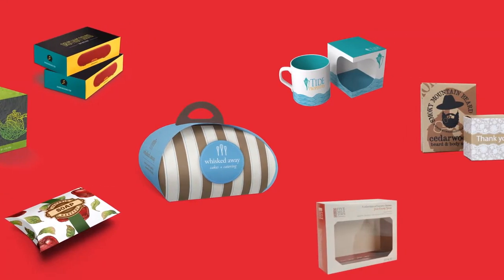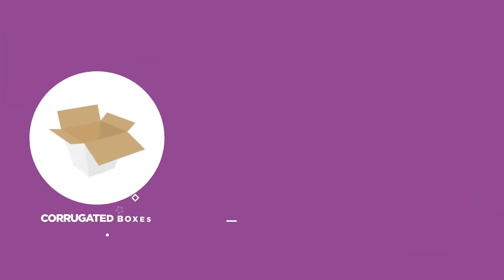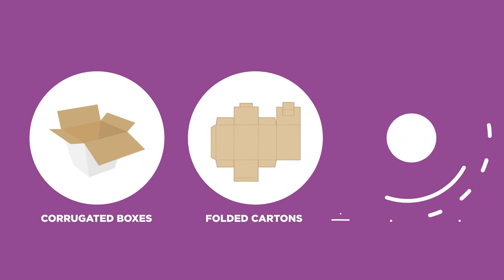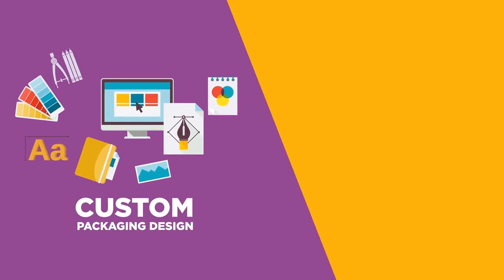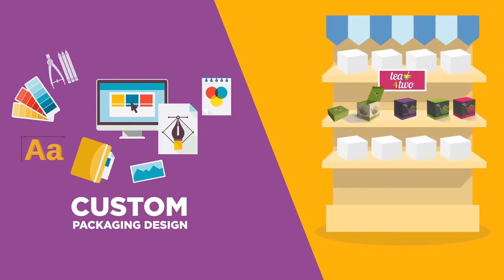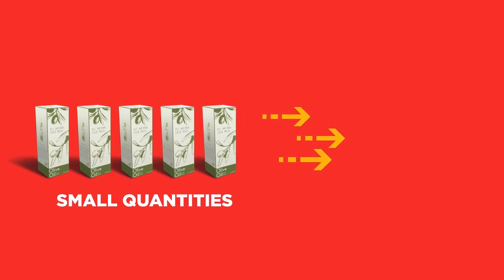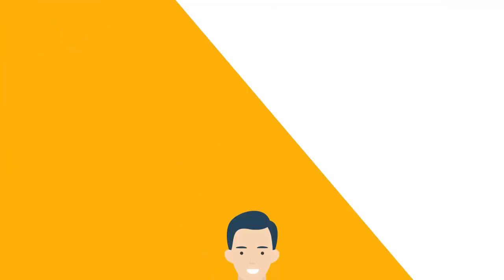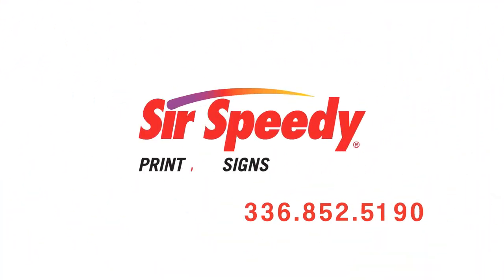Sir Speedy Greensboro - Short Run Packaging